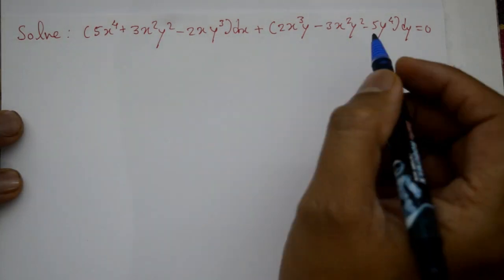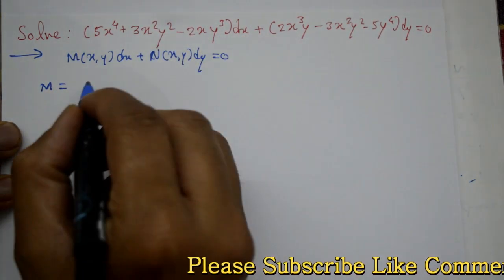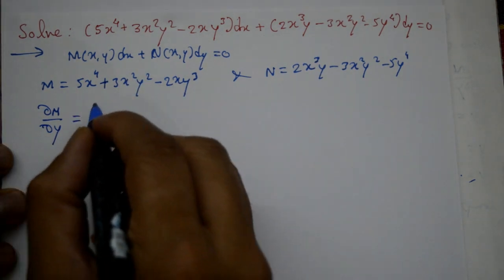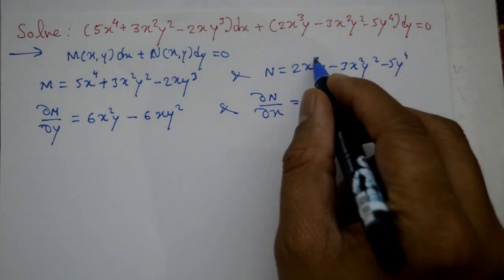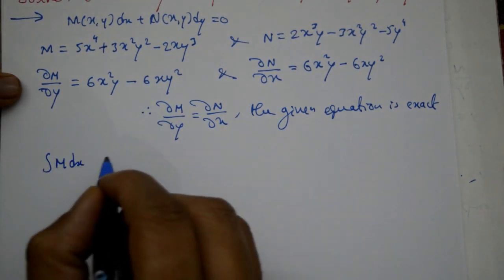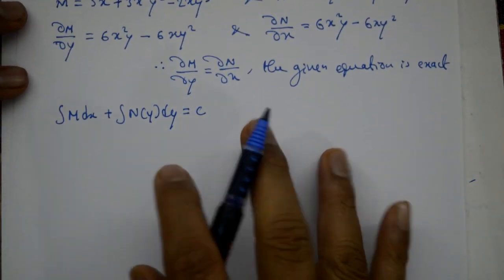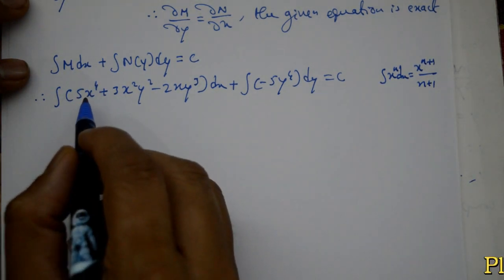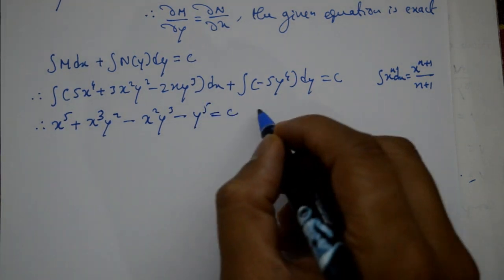How to solve exact differential equation using partial differential equation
In this video explained How to solve exact differential equation using partial differential equation. This is one of the differential equation example. Exact differential equations have various applications in science and engineering. For instance in thermodynamics exact differential equations are used to describe the behavior of systems in which energy is exchanged but no work is done.